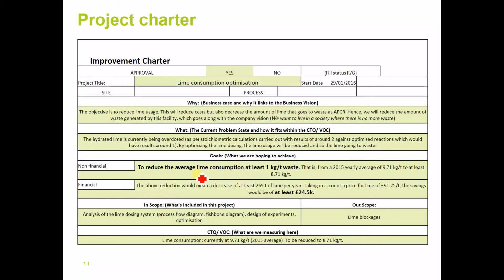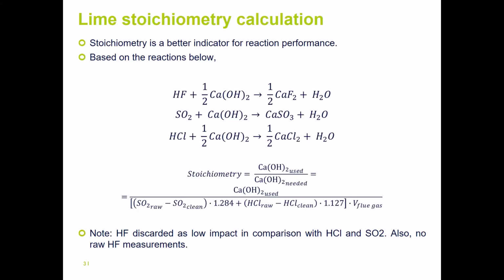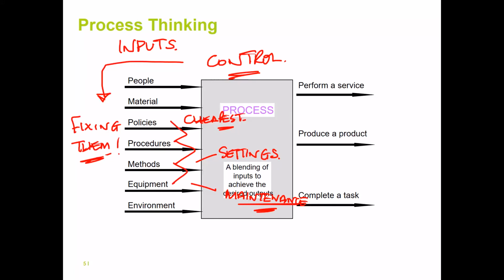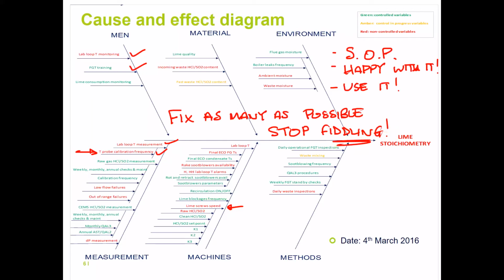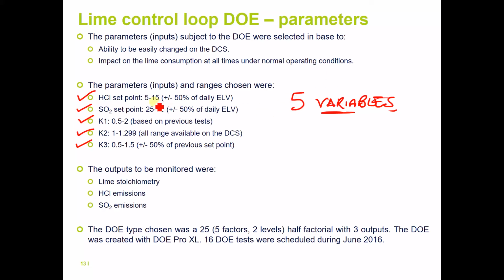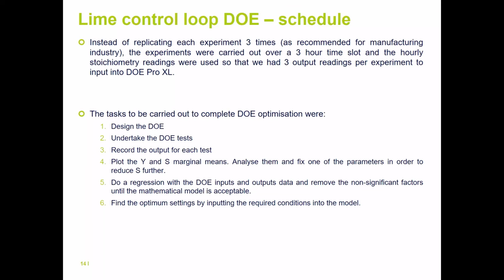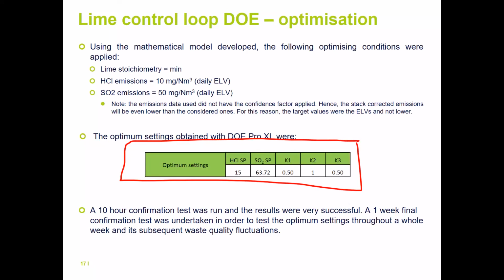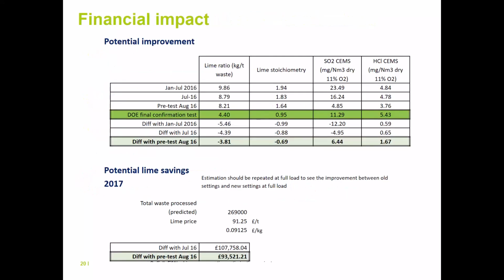Case Study 6 - Wow! Flue Gas Optimisation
A case study that shows how a Six Sigma practitioner can learn more than the manufacturer in a waste incineration plant!! Using simple Physics and a DOE all engineers could do this!!